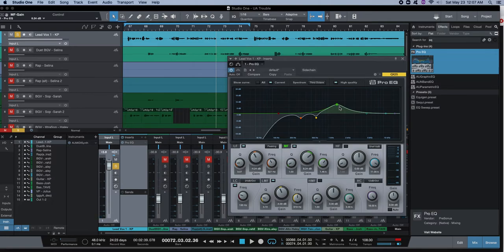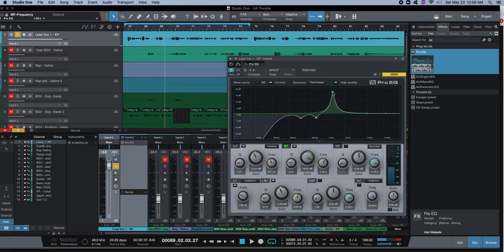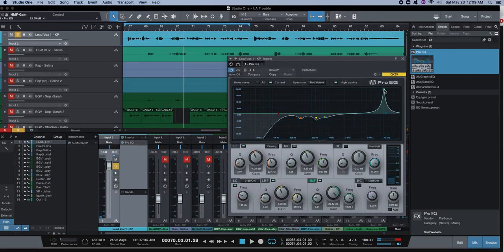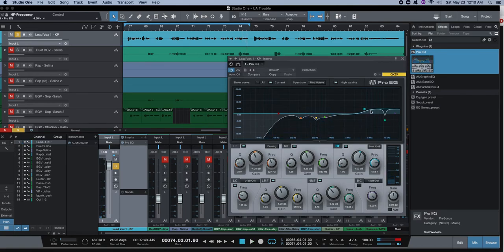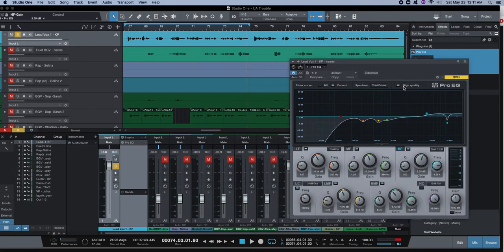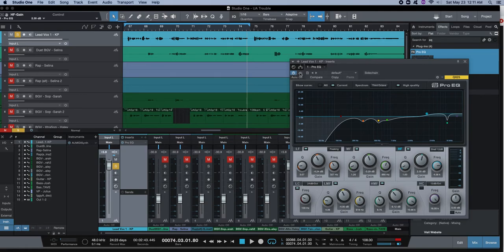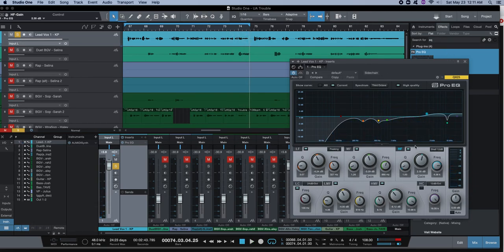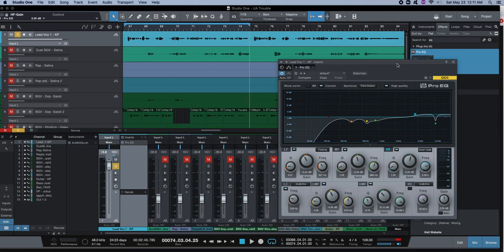Recording Tutorial: Subtractive EQ on Vocals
Demonstrating the use of Subtractive Equalization on a vocal track.